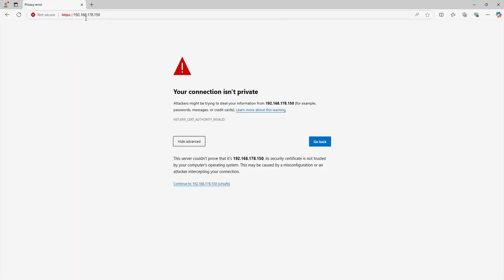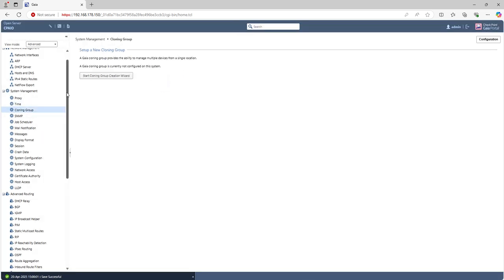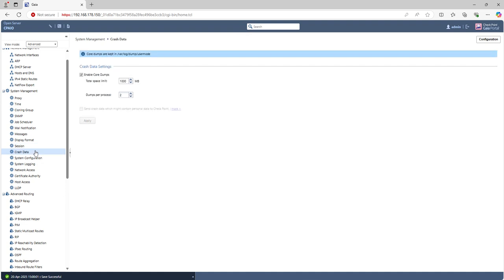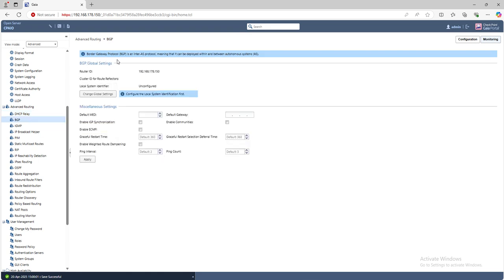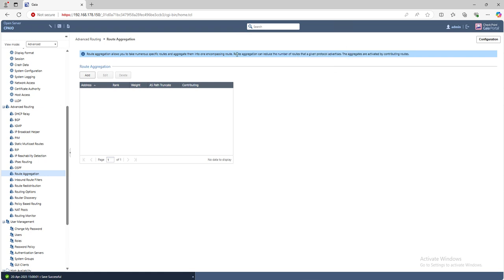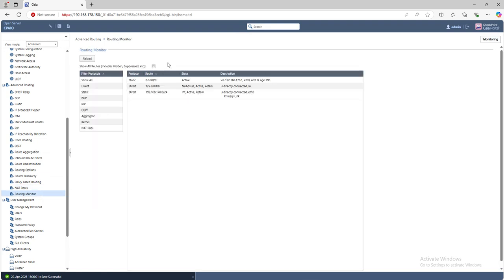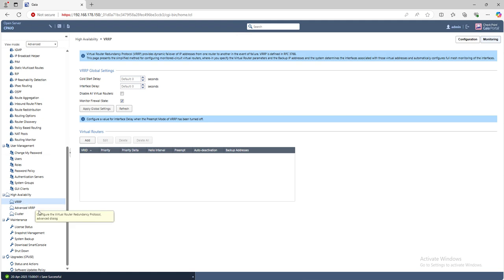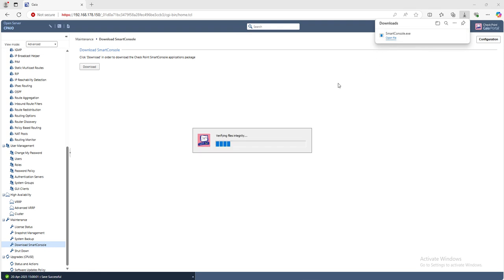03 Check Point Gaia Post Install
This video covers a flyby of the Check Point web ui post installation.